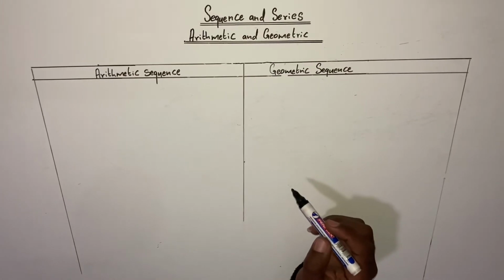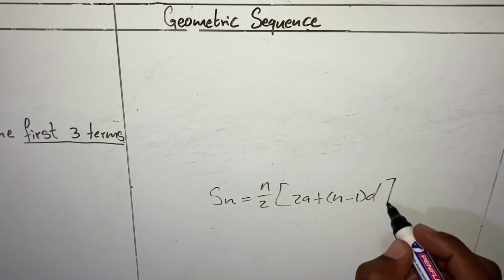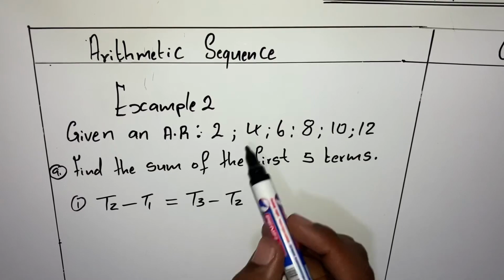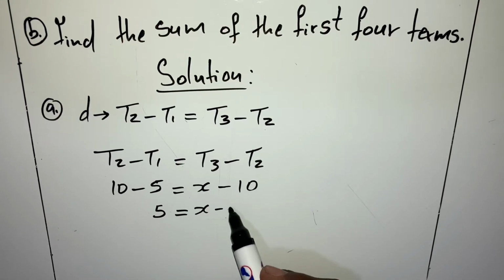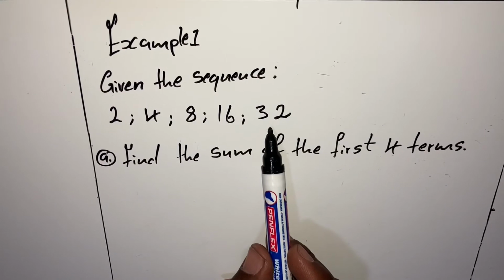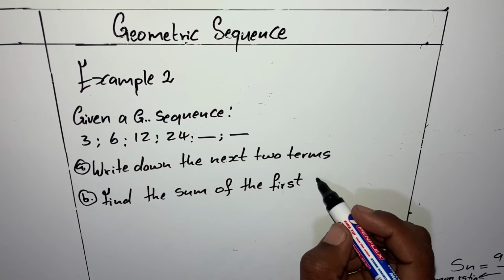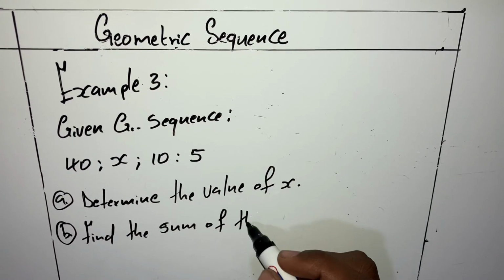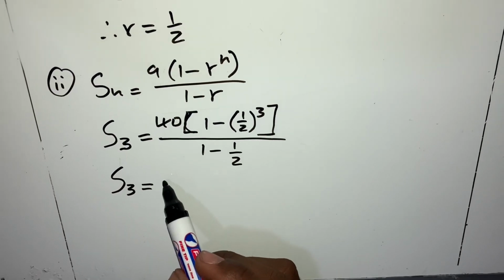Mathematics_Sequence & Series Part II (lesson 8)